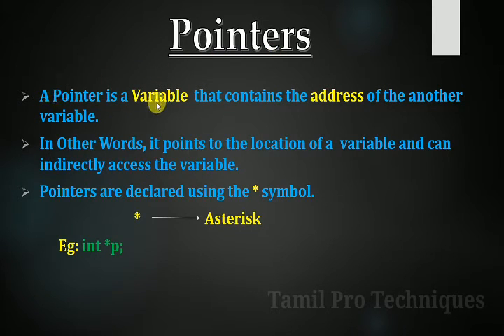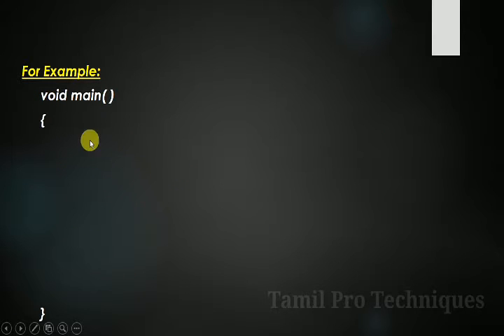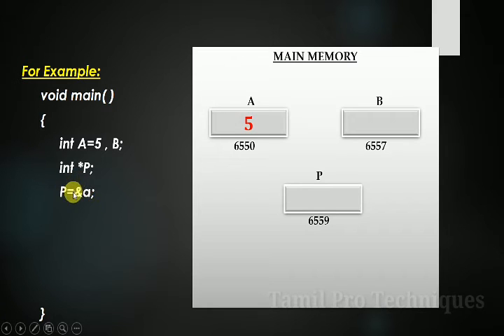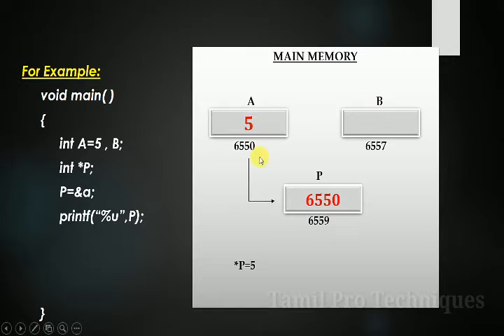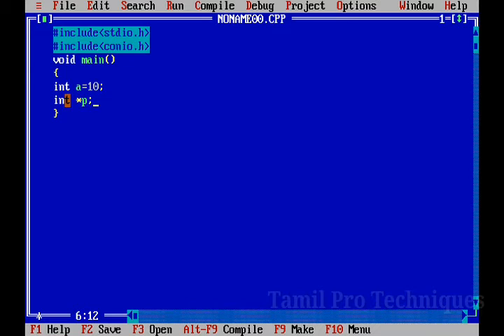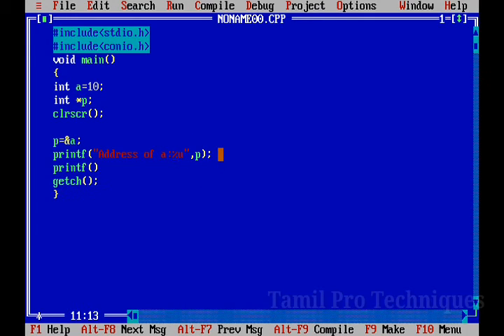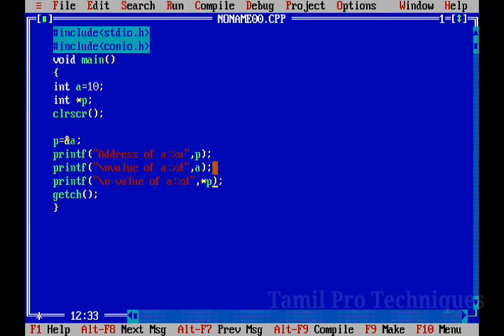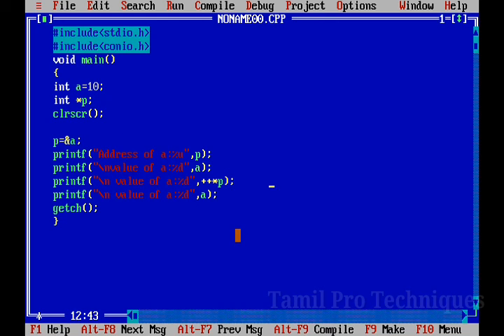38. What is Pointers in C || Tamil Pro Techniques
What is String?